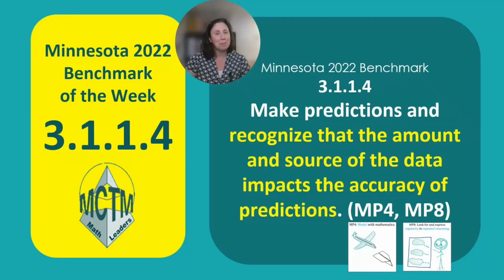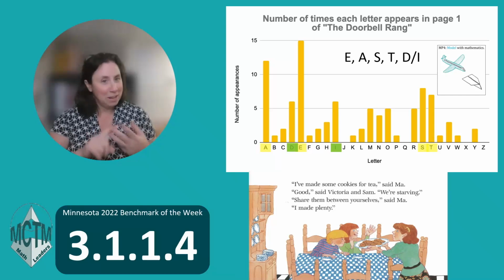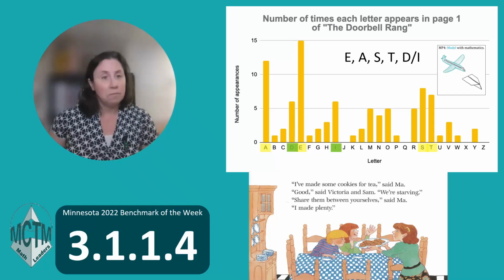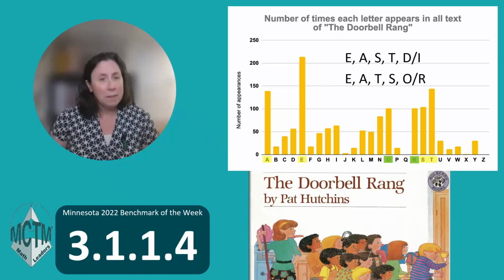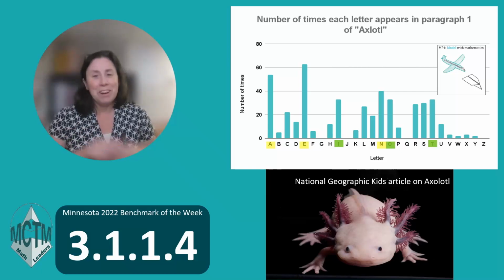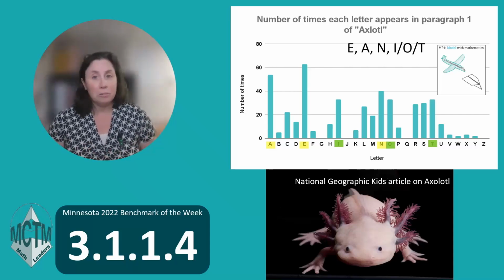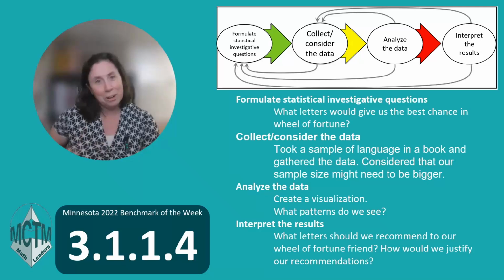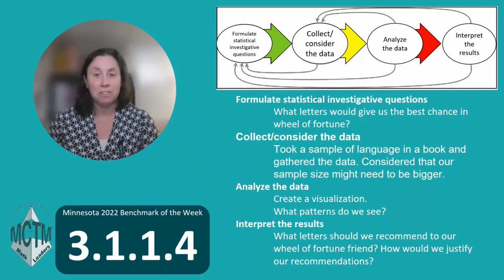3.1.1.4 MN 2022 Benchmark of the Week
3rd Grade Math Benchmark 3.1.1.4
From the 2022 MN Academic Standards in Mathematics (to be fully implemented in the 2027-28 school year)

This video gives a small glimpse into what students might experience in MN K-12 classrooms.  For more information on this benchmark and others follow the information on the MDE Math Implementation and the MCTM 2022 Math Standards Page (page coming soon).

MN Math Teachers and Leaders meet monthly virtually (and at times in person) to engage in math PD and connect with others.  You can learn more about the 2022 Math Standards by joining (FREE) the MN Math Leaders Group and attending meetings when you can.  Link to Join

Wikipedia page on how Wheel Of Fortune is played:(see “Game Play” and “Final Round”)